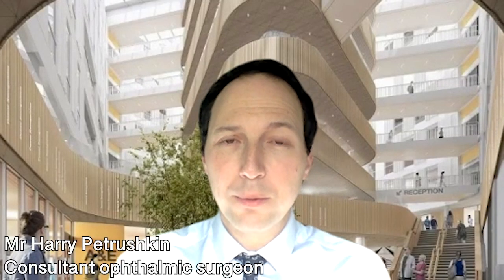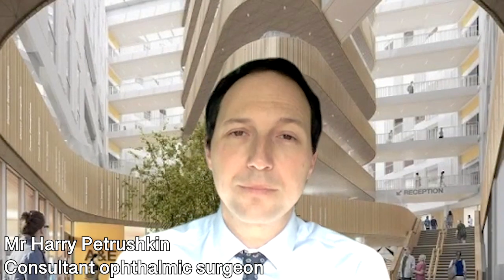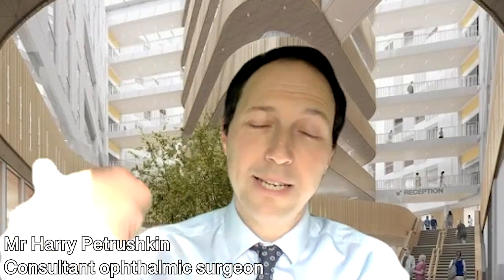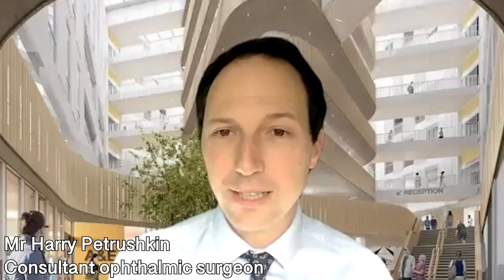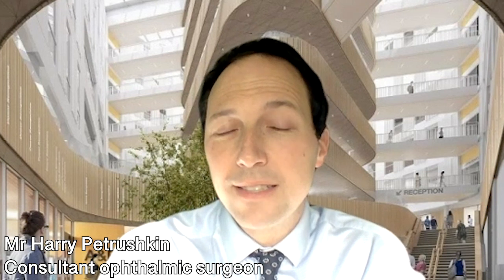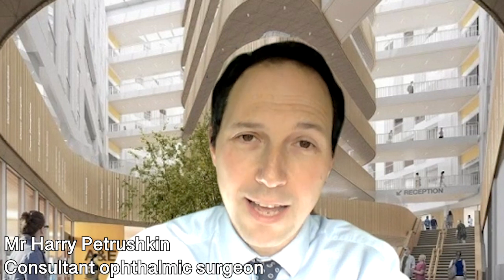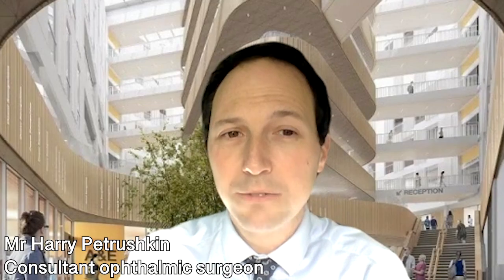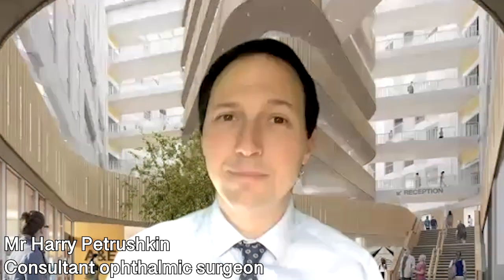What are the lens options available for people who opt for cataract surgery? - Online interview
During cataract surgery, the eye's natural lens will be replaced with an intraocular artificial lens, also known as IOL. With several types of IOL available, your specialist practitioner can help you to decide which type of lens is right for you.

In our latest online interview, highly respected consultant ophthalmic surgeon Mr Harry Petrushkin shares his expert insight on the various types of intraocular lens available and how a patient's suitability is determined.

00:00 What are the lens options available for people who opt for cataract surgery?
03:15 How is patient suitability to the different lenses identified?
03:58 Will a patient be given the opportunity to test the different options before surgery?
04:53 What are the main associated risks?
06:11 Can I change my cataract lenses in the future?

If you are interested in booking a consultation with Mr Petrushkin, you can do so by visiting his Top Doctors profile